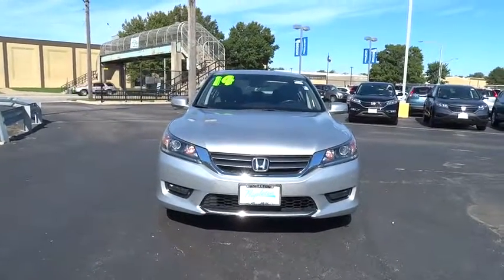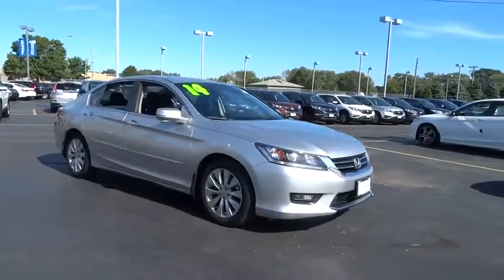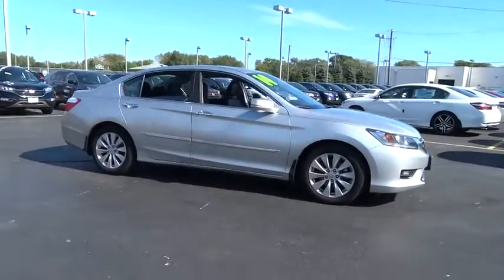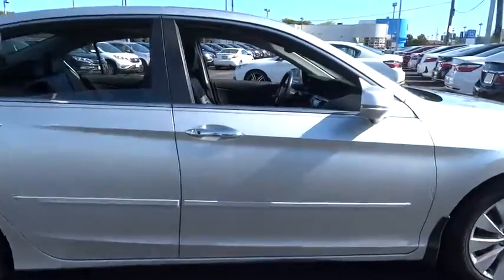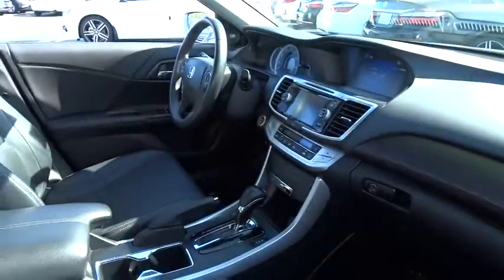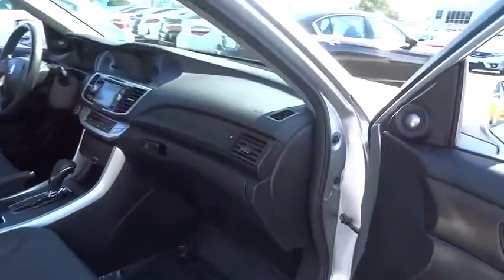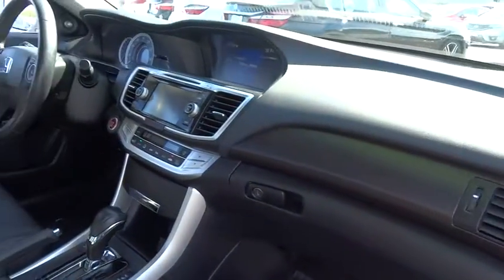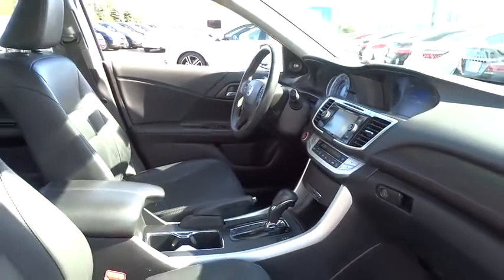2014 Honda Accord Oak Lawn, Orland Park, Chicagoland, Northwest Indiana, Joliet, IL 75066A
2014 Honda Accord

**2014 Honda Accord EX-L 4D Sedan**, BACK UP CAMERA !!!, GARAGE KEPT !!!, ONE OWNER-LOCAL TRADE-CLEAN CARFAX !!!, HONDA CERTIFIED PRE-OWNED !!!, LEATHER !!!, MOONROOF !!!, PRICED TO SELL FAST !!!, DEALER MAINTAINED !!!, PURCHASED HERE NEW-SERVICED HERE-TRADED IN HERE !!!, NO HAGGLE/NO HASSLE PRICING !!!, BLIND SPOT / CROSS TRAFFIC WARNING !!!, LOW MILES !!!, HEATED SEATS !!!, HANDSFREE BLUETOOTH !!!, USB PORT !!!, And I PHONE / SMARTPHONE CAPABLE !!!. Accord EX-L 4D Sedan, Honda Certified, 4D Sedan, 2.4L I4 DOHC i-VTEC 16V, and Gray w/Perforated Leather-Trimmed Seats. brbrIf you want an amazing deal on an amazing car, with just about everything you could order, then take a look at this fully-loaded 2014 Honda Accord. Earned the top award in its respective segment for resale value. There aren't any used vehicles more reliable than a Honda, unless it's a Honda with low mileage like this 2014 Accord. Honda Certified Pre-Owned means you not only get the reassurance of a 12mo/12,000 mile limited warranty, but also up to a 7yr/100k mile powertrain warranty, a 182-point inspection/reconditioning. brbrDEAL WITH THE BEST-ED NAPLETON HONDA OF OAK LAWN-SOUTH CHICAGOLAND'S #1 HONDA DEALER-OVER 500 VEHICLES IN STOCK !!! PLEASE NOTE: We strongly urge that you CALL US AT THE NUMBER LISTED (rather than emailing), and to definitely CALL US BEFORE YOU COME IN (just to make sure that we still have the vehicle that you are interested in) !!! We invite you to GOOGLE us as well, to see the many wonderful 5 STAR reviews we've earned !!!